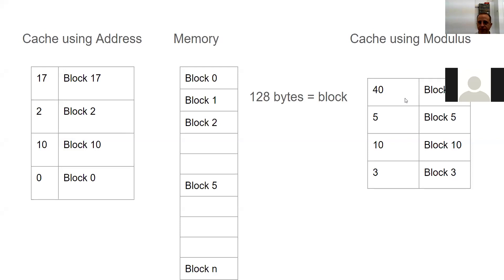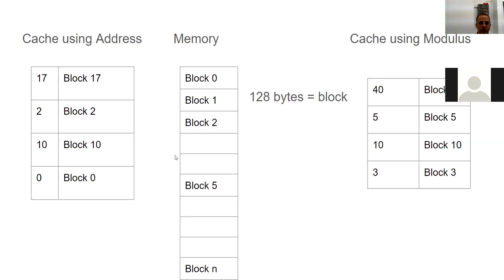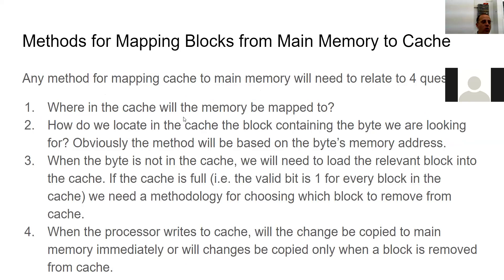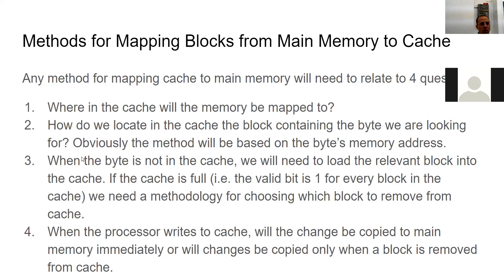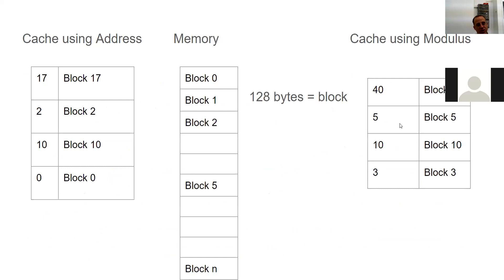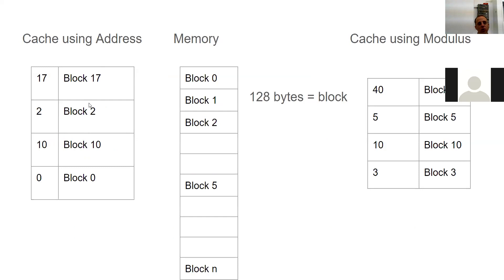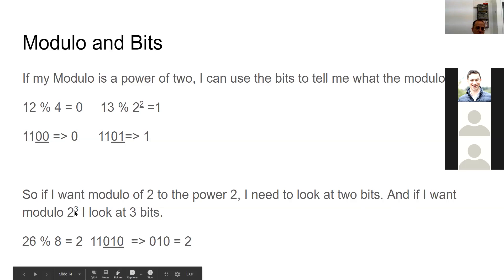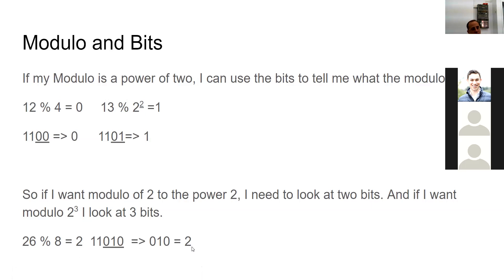Computer Architecture Chapter 11 Cache part 2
English lecture